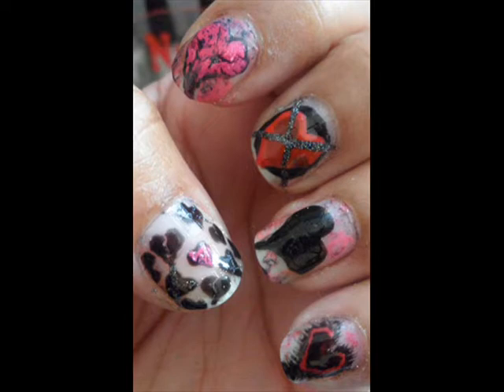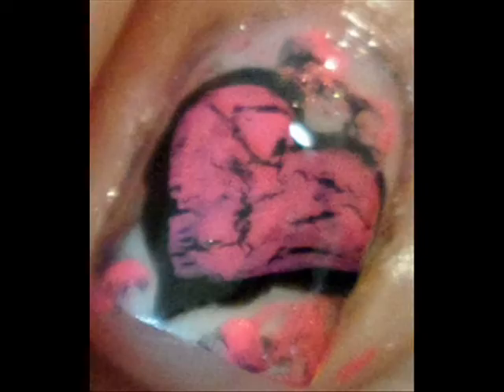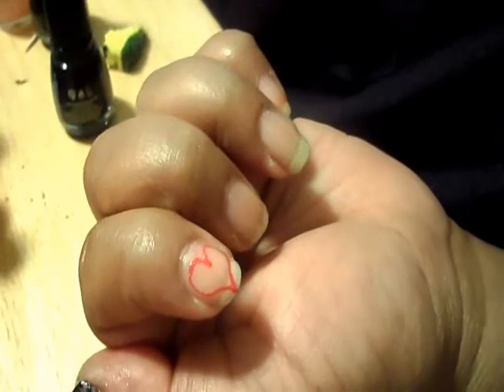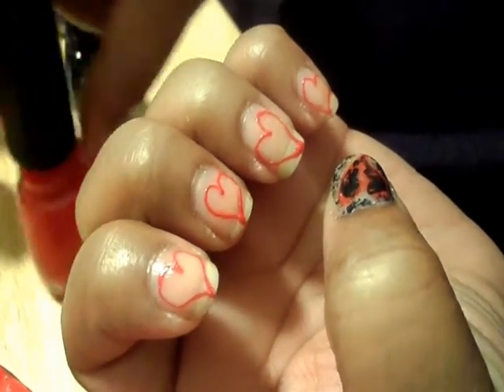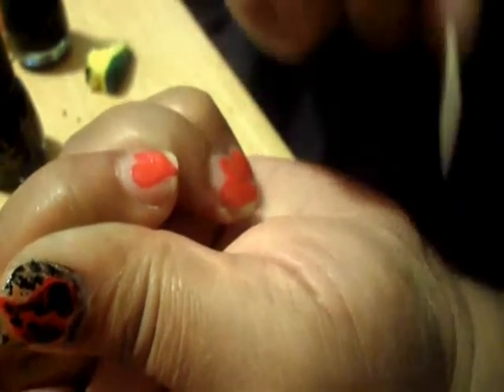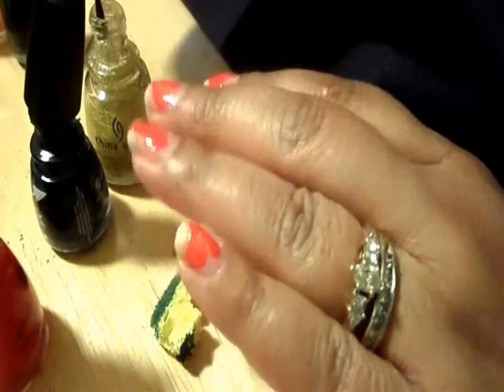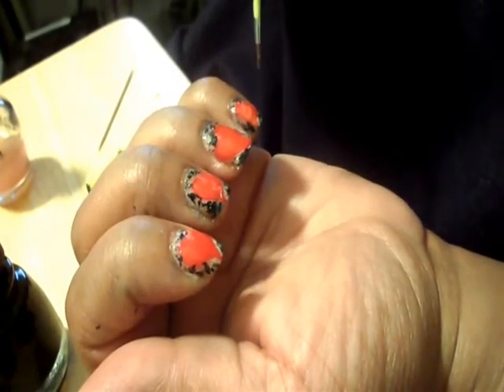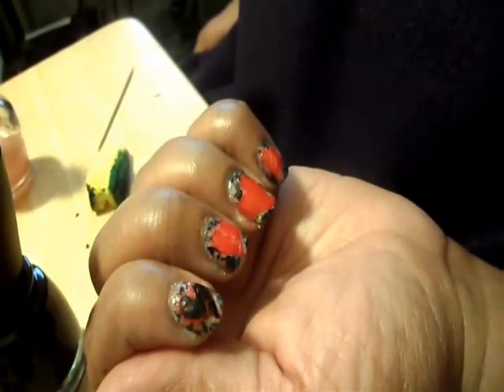Un Valentine's Day Nails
For those who aren't feeling Valentine's day.